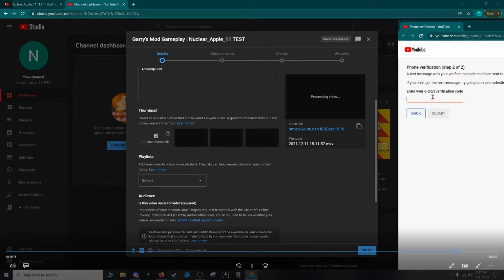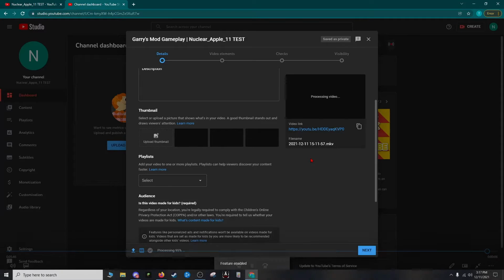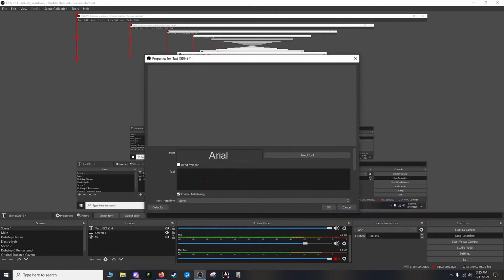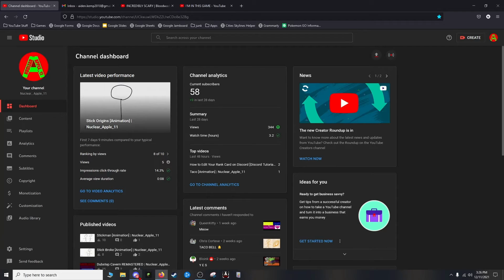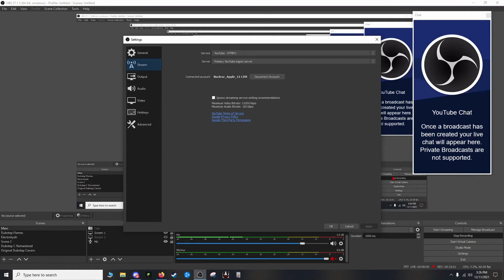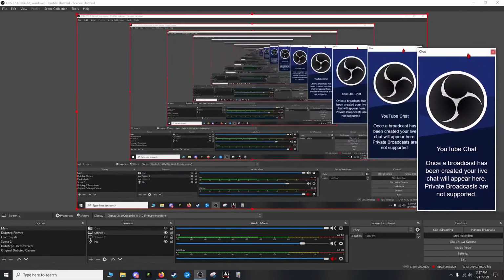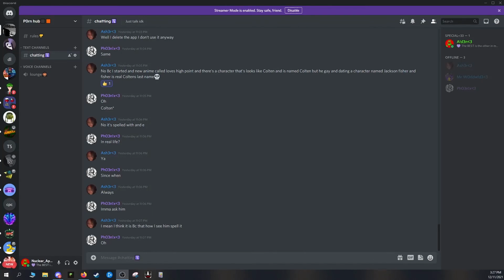How to Create Your own YouTube Channel [YouTube Tutorials] How to Use OBS Studio | Nuclear_Apple_11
Channel is No Longer in Existence

Wanna be apart of my Animating Contest Discord EVENT? These links will take u to my Server to find it!

Join to show ur Animating skills! (More Info in the server)